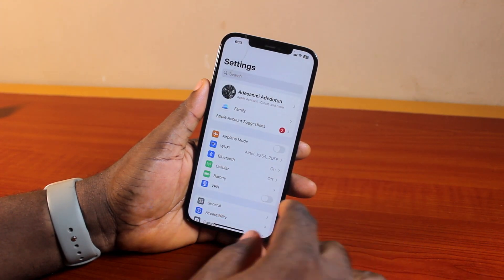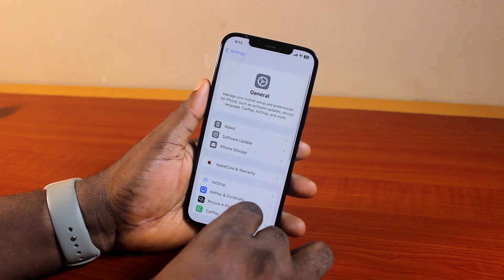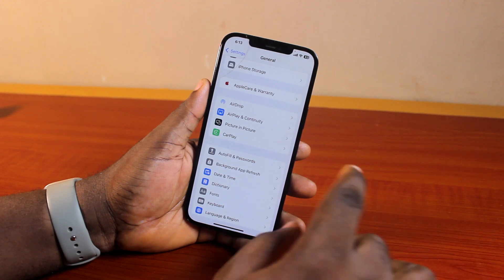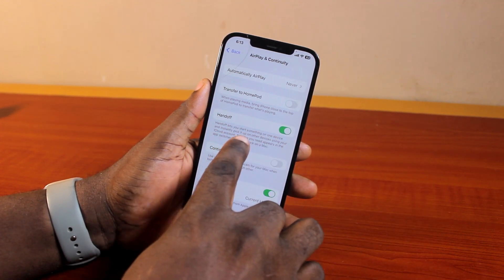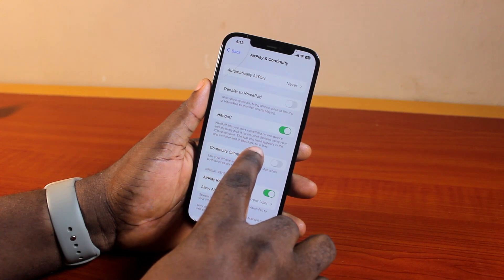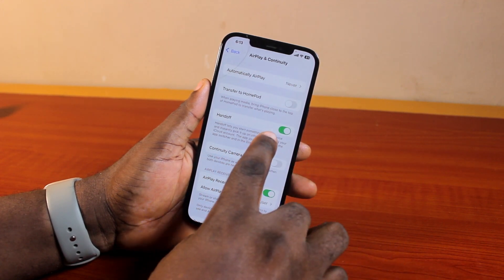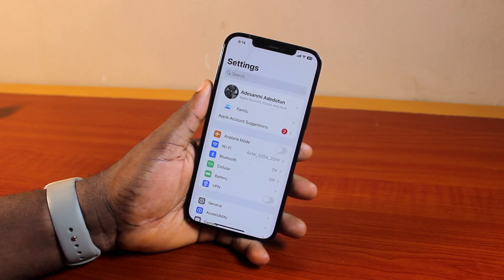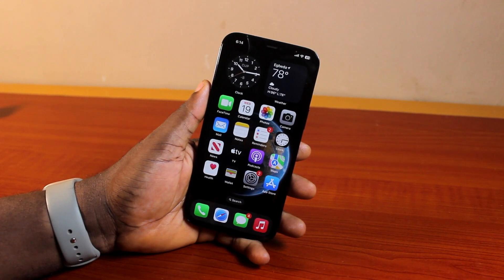How to Use Hand Off on iPhone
By following the steps in this video, you will learn how to use hand-off on your iPhone to start something on your iPhone and continue on another Apple device using the same iCloud or Apple account.

Cheap iPhone
Cheap Samsung Phone
Cheap Apple Watch
Cheap Digital Camera
Cheap YouTube Microphone
Cheap MicroSD Card